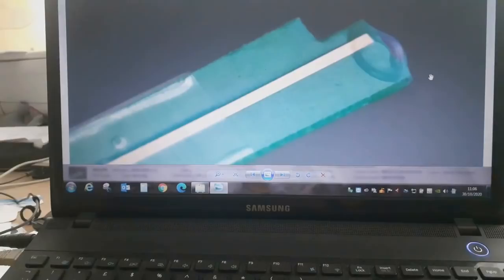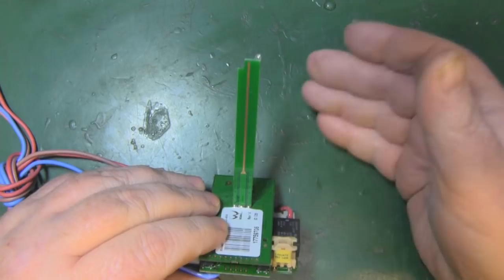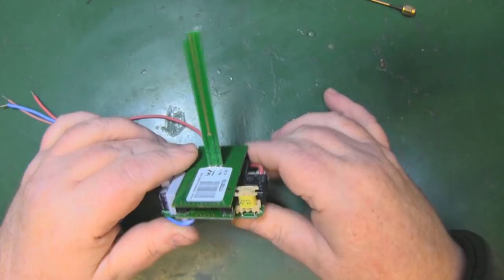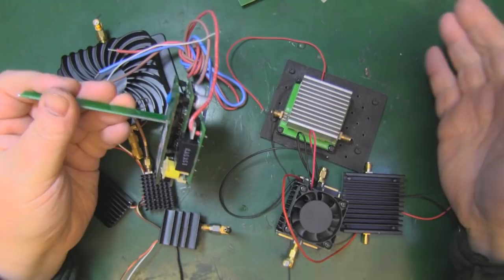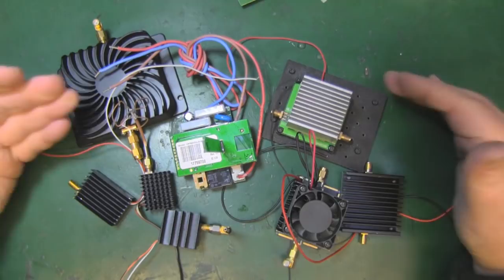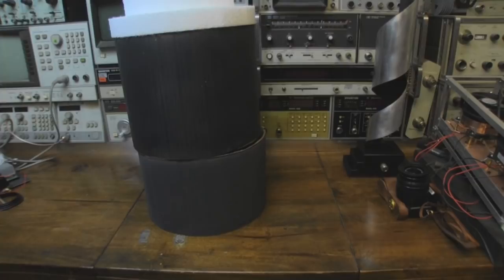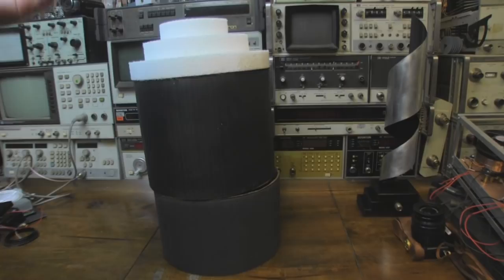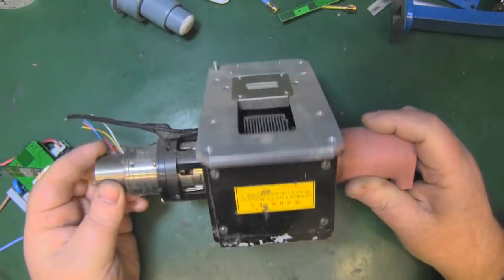Mark Steele and his Magic 5G Antenna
I was recently sent the same street light management module complete with its dielectric lens antenna. An urban radar target acquiring 5G kill grid. Or is it?